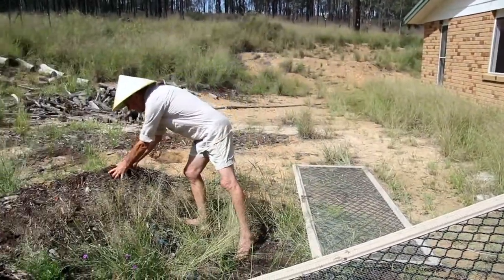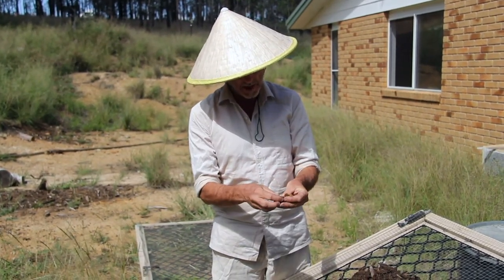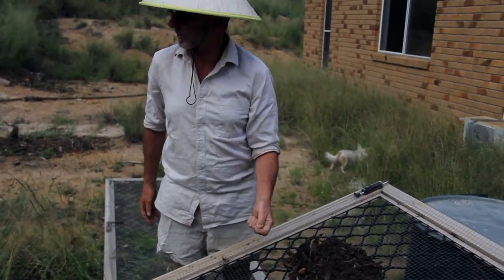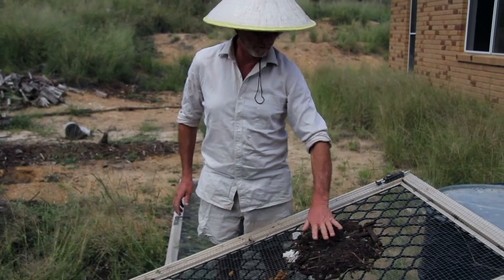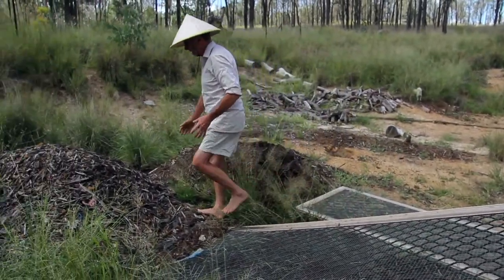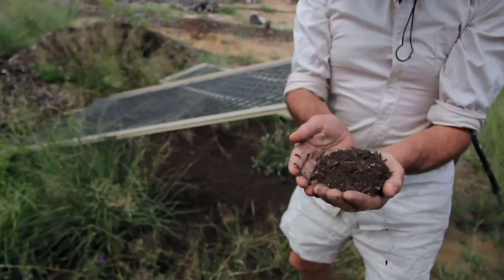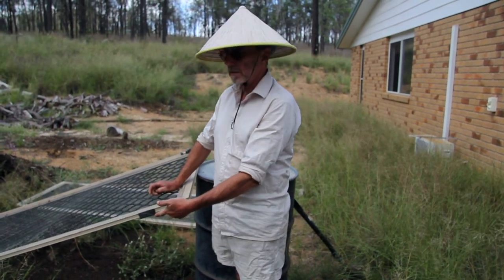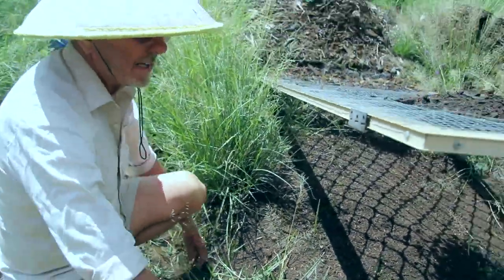Compost The Easy Way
Screening compost out of recycled green waste